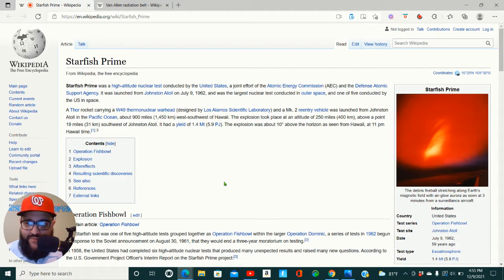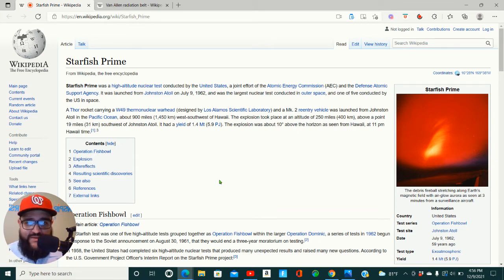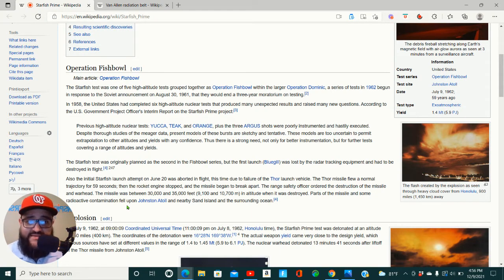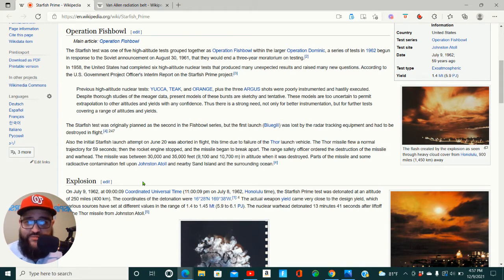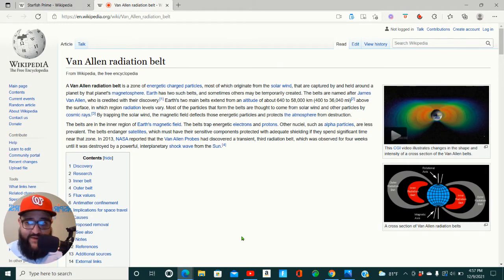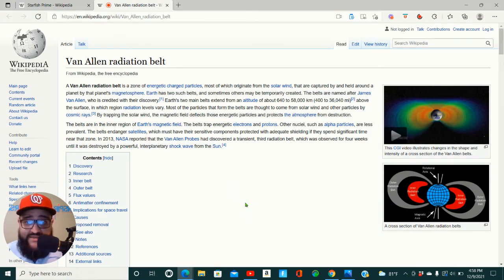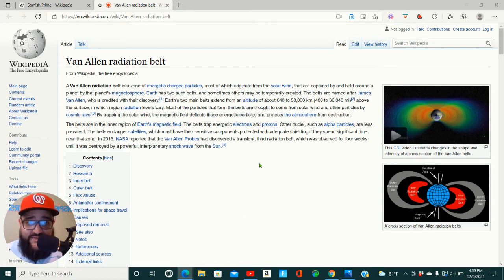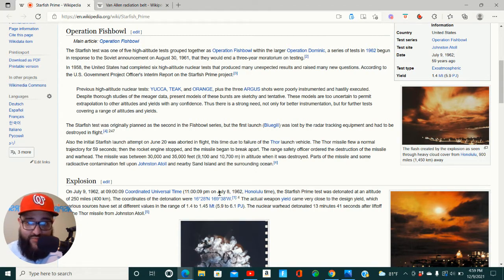Operation Starfish Prime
a test conducted by the us gov. sending nuclear weapons to space.